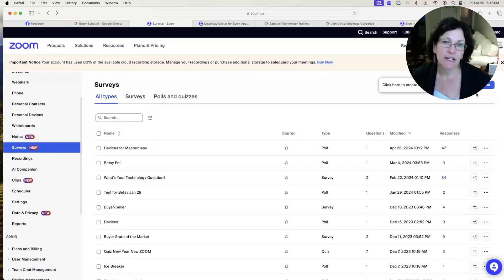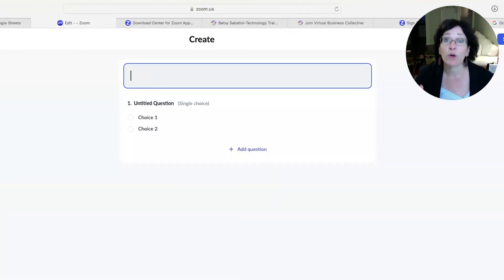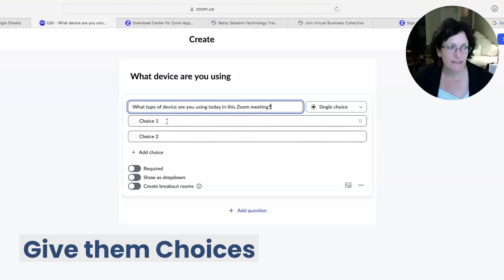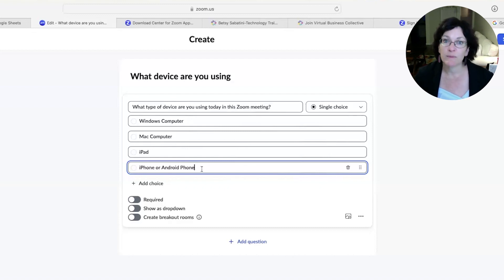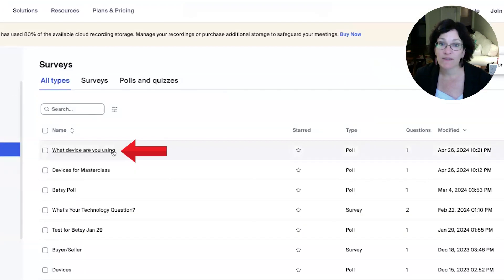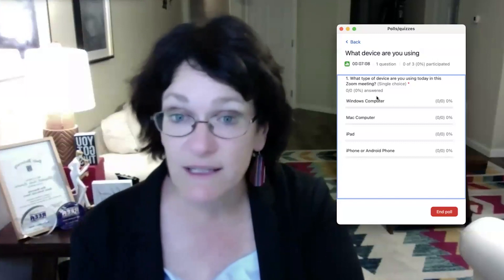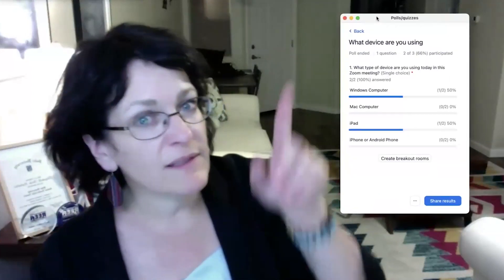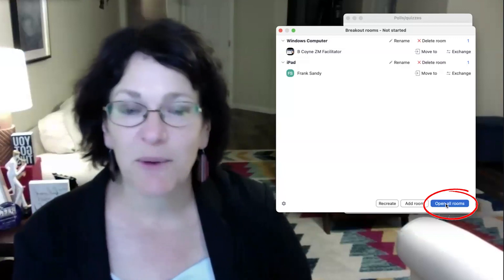How to Create Zoom Breakout Rooms Based on Poll Results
Welcome back to The Zoom Playground! In this episode, we will dive into the exciting world of Zoom breakout rooms and automation.

In this tutorial, I will walk you through the step-by-step process of automatically creating Zoom breakout rooms based on poll results. Say goodbye to manual room assignments and hello to a more efficient, interactive meeting experience!

Timestamp:

0:00 - Introductions
0:33 - Creating a Zoom Poll
4:48 - Running a Zoom Poll
6:43 - Creating the Breakout Rooms
7:41 - Ending Spiels
8:05 - Closing Billboard